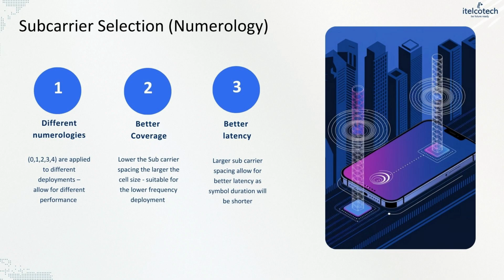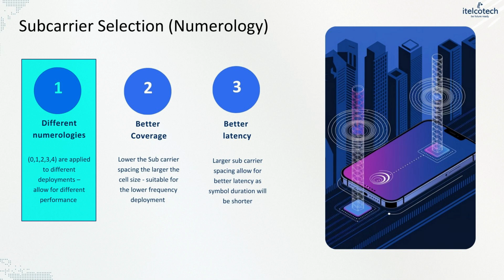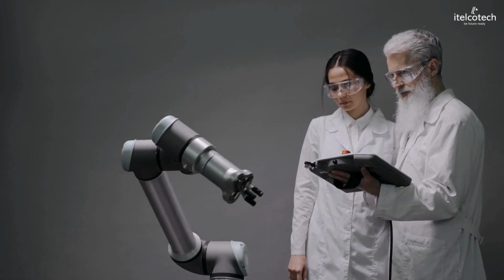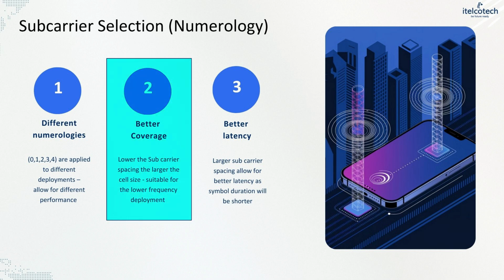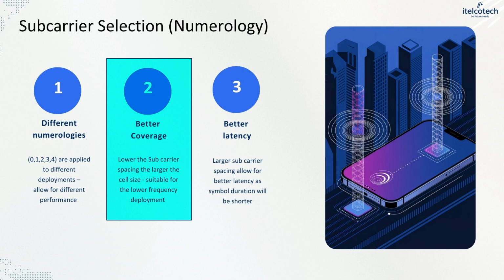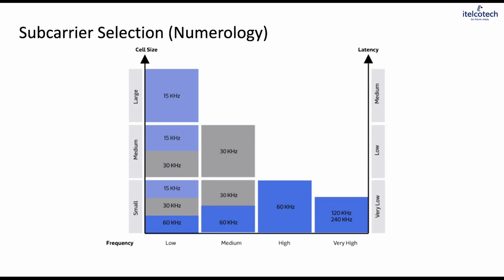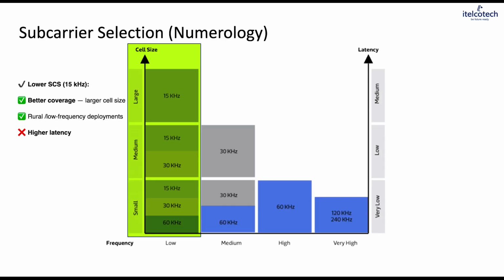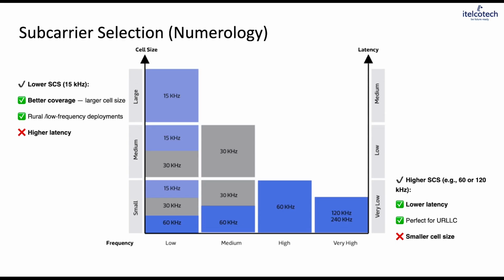5G Subcarrier Selection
How 5G's "Numerology" Balances Coverage and Latency.

In 5G, there's a single, powerful concept that dictates the performance of your network: Flexible Numerology. This isn't just jargon—it's the dial that controls the fundamental trade-off between coverage and speed.

Let's break down this game-changer.

🔵 What is Numerology?
Simply put, it's the subcarrier spacing (SCS). 5G defines multiple "numerologies" (μ), each with a different SCS:

μ = 0: 15 kHz (Wide-area coverage)

μ = 1: 30 kHz (Balanced use)

μ = 2: 60 kHz (Low-latency, urban)

μ = 3 & 4: 120 & 240 kHz (mmWave, ultra-low latency)

⚖️ The Fundamental Trade-Off: Coverage vs. Latency

Think of it as a performance dial:

👉 Turn LEFT for COVERAGE (Lower SCS - 15/30 kHz)

✅ Pros: Longer symbol duration fights signal delay, perfect for wide-area and rural coverage.

❌ Cons: Higher inherent latency.

🎯 Use Case: Blanketing large areas with connectivity.

👉 Turn RIGHT for SPEED & LATENCY (Higher SCS - 60/120/240 kHz)

✅ Pros: Shorter symbols mean drastically lower latency and faster data transmission.

❌ Cons: Smaller cell sizes and sensitivity to obstacles.

🎯 Use Case: V2X, industrial automation, and dense urban mmWave.

Choosing the right numerology isn't academic—it's critical for network planning. It directly impacts:

Latency Performance

Cell Size and Reach

Service Support (eMBB vs. URLLC vs. mMTC)

This flexibility is the bedrock of network slicing, allowing a single physical network to deliver tailored performance for different applications.

Mastering concepts like this is key to designing and optimizing the next generation of wireless networks.

Want to gain a deep, practical understanding of 5G air interface principles and how to apply them?

We cover this in-depth in our comprehensive 5G Course.